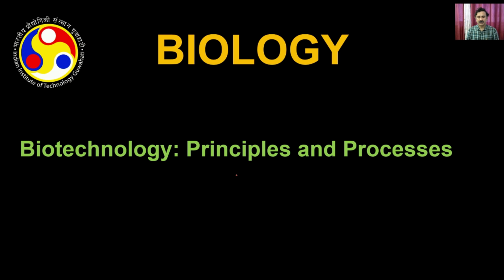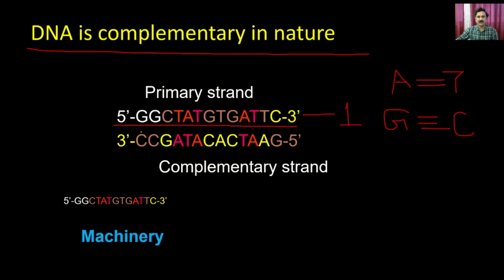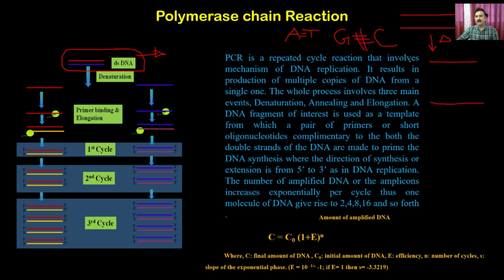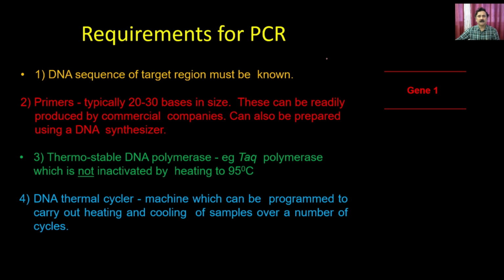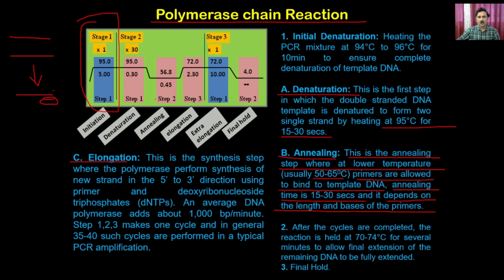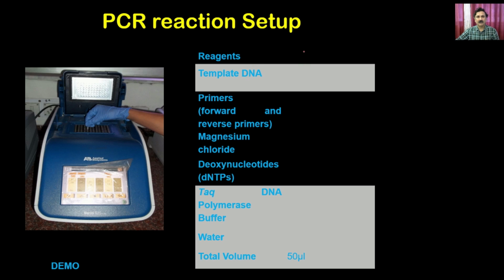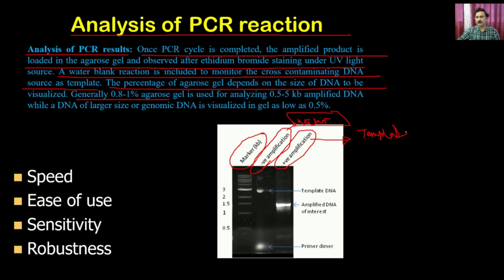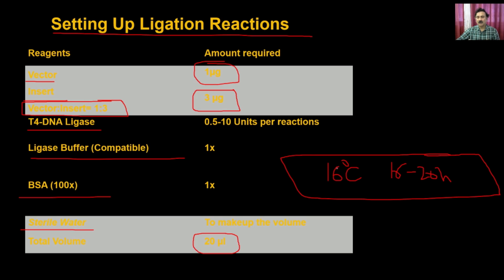Biotechnology: Principles and Processes Part-5